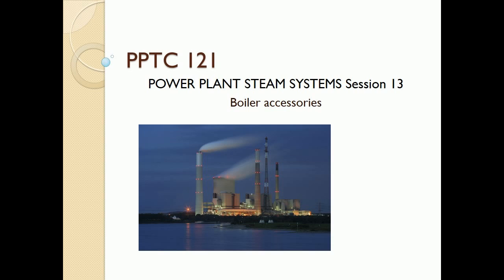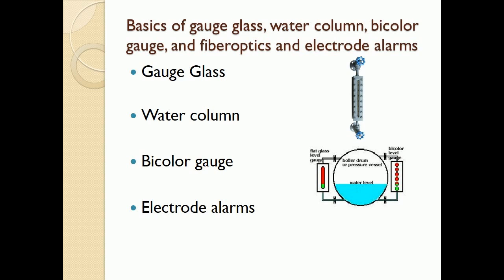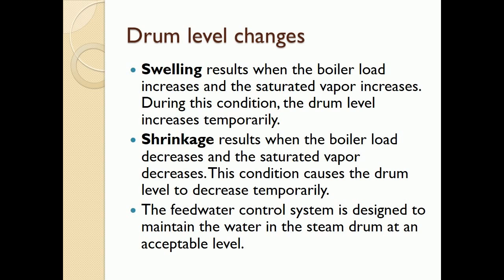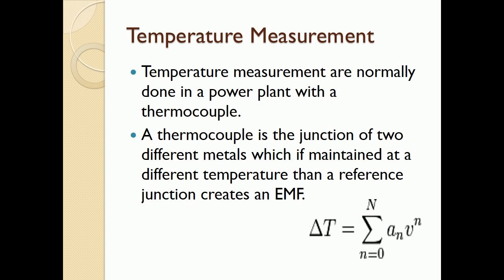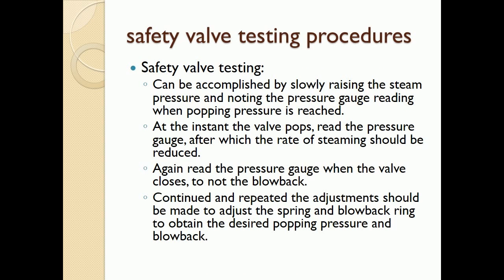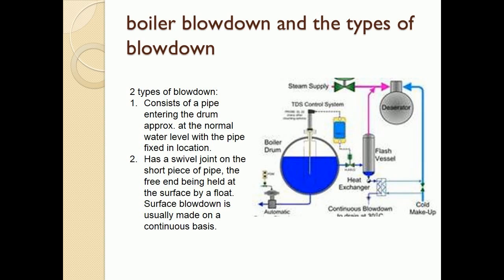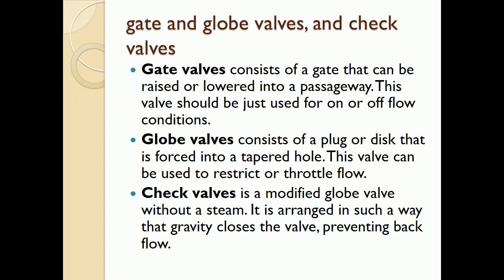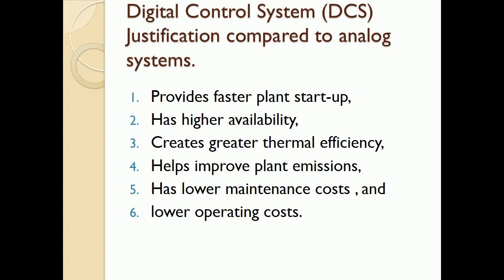PPTC 121 Session 13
Additional auxiliary equipment